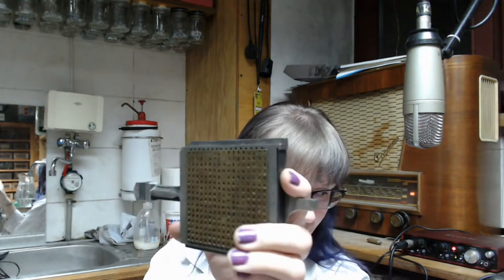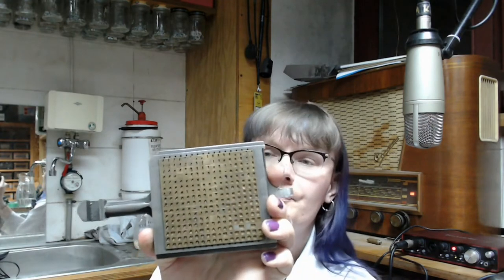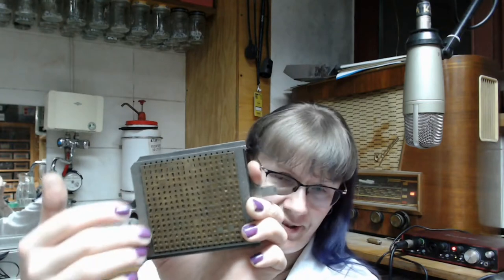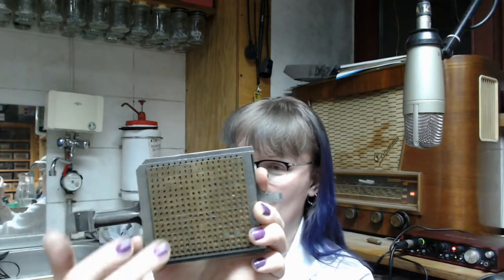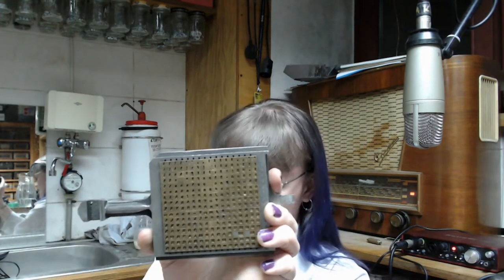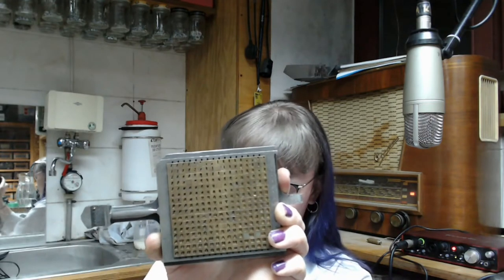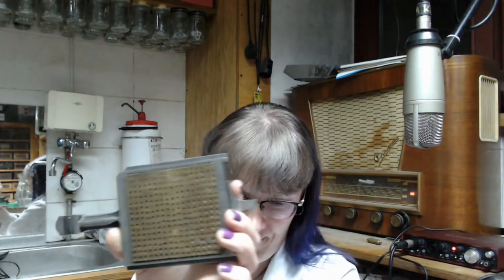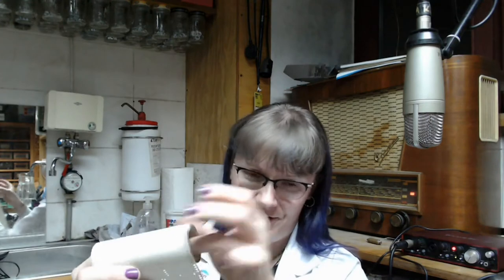rpi2caster - the Monotype composition caster control device!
At the bench in my old lab, presenting the rpi2caster project. It's a Raspberry Pi based computer control device for a Monotype composition caster, a hot metal typesetting machine developed at the turn of the 19th and 20th century. I made three of these units, and two prototypes. Talking about how I built it, engineering challenges and some history.

0:00 Intro
1:39 Monotype perforated ribbon
2:00 The matrix case, sizes and addressing
4:01 Monotype, Linotype, Intertype...
4:45 That's one process less!
6:00 No more Monotype supplies
7:00 Bragging?
7:35 Ranting?
8:05 Can make more!
8:30 No caster modification required
9:45 Berry Inside
11:23 How It Works
13:30 How it is attached
14:35 Hardware user interface
15:40 Alternative designs and protocols for the future
16:30 No typesetting software yet
17:33 Witch with a soldering iron!
18:00 Proud of it
19:10 Bench time!
19:25 Early version a.k.a. MkI
20:19 The problems with MkI
21:58 USB failure
22:40 Inside the rpi2caster MlkI
23:23 Interface PCB
25:30 MkI connections
27:25 Pneumatics
29:31 Power supply
30:30 rpi2caster MkII, the production one
31:09 MkII back panel
31:24 MkII custom mod for the Book Art Museum
33:10 Inside MkII
34:36 Additional tidbits
36:57 Summing up